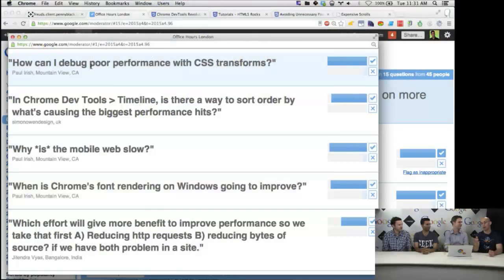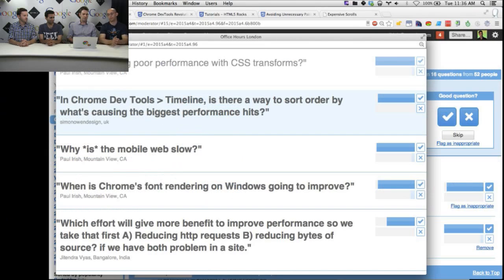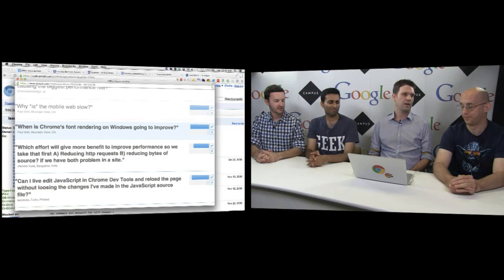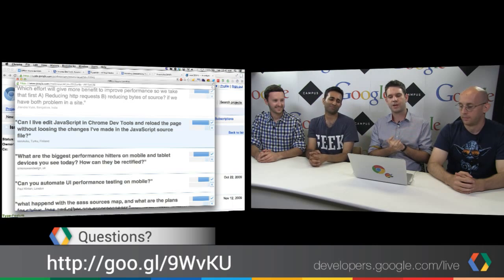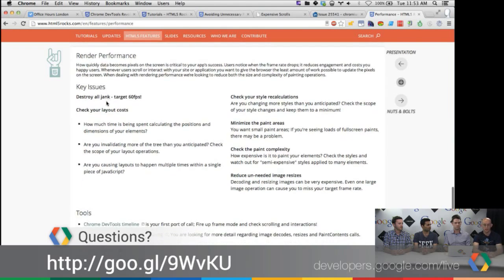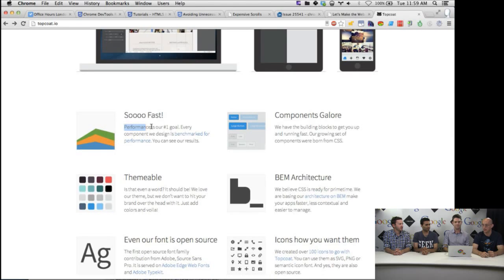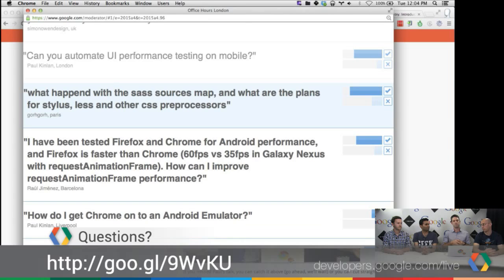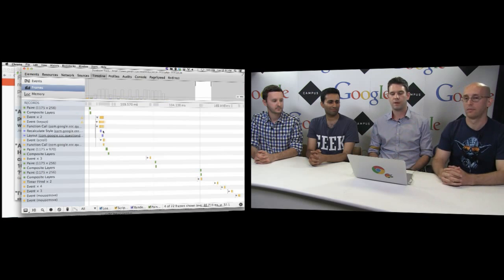Chrome Office Hours